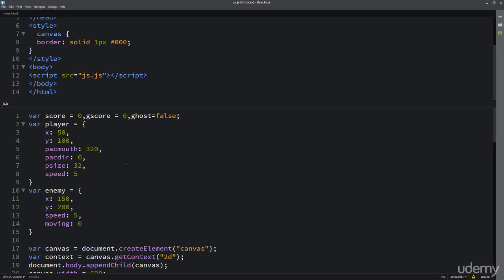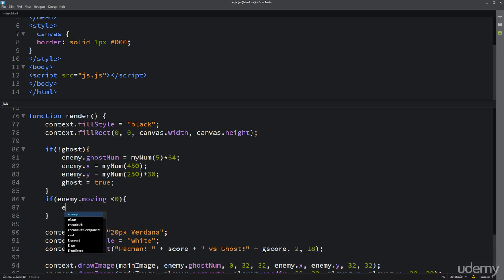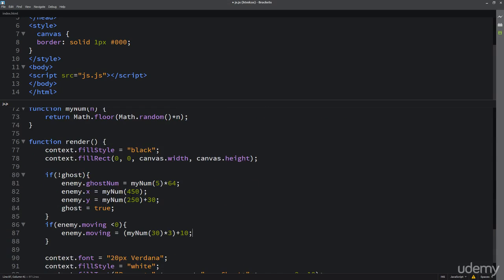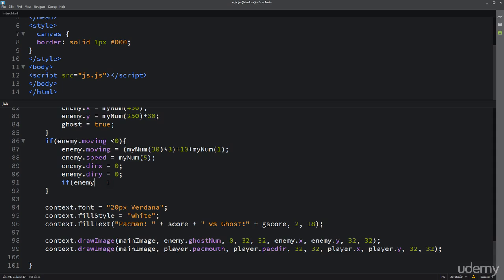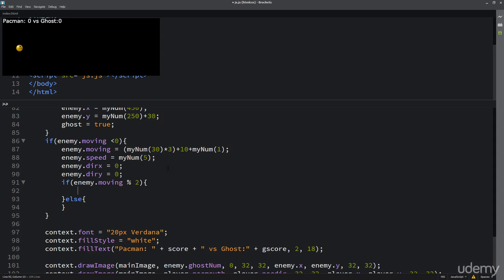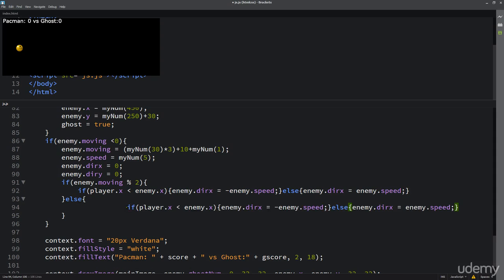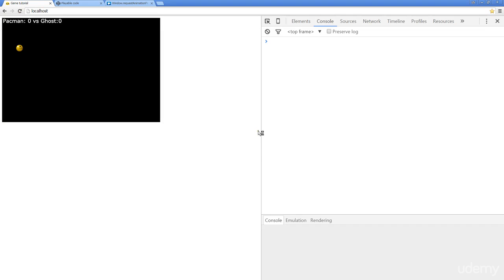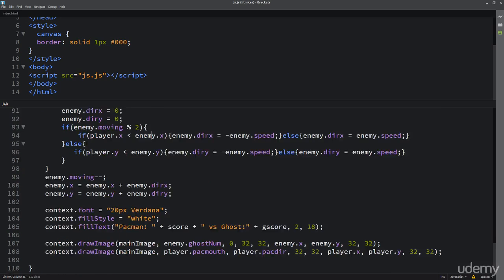013 HTML5 Game enemy moving